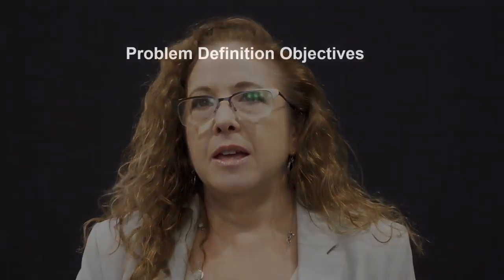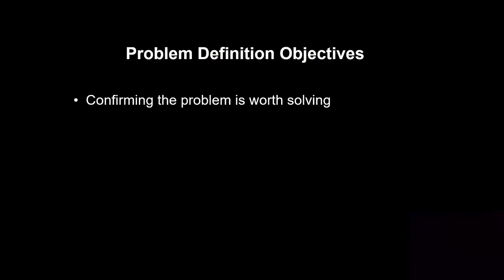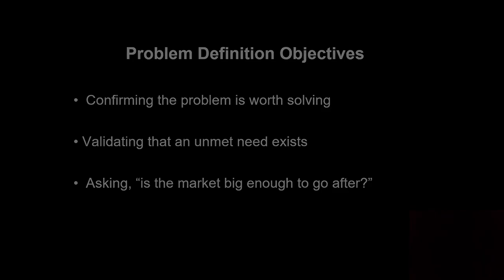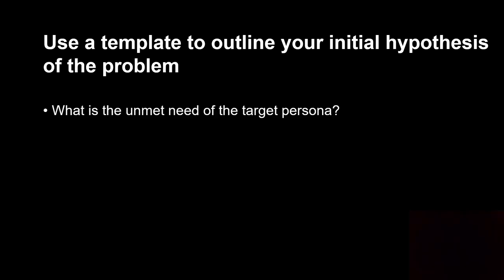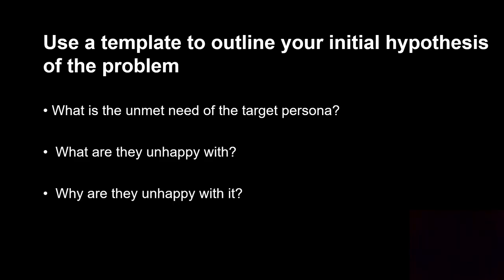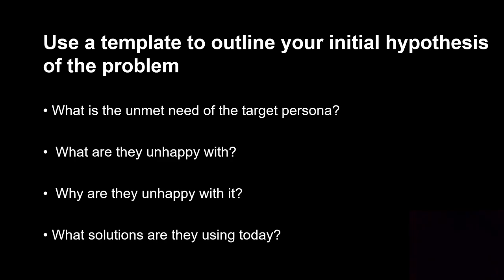Product Julia Austin Prob Def intro